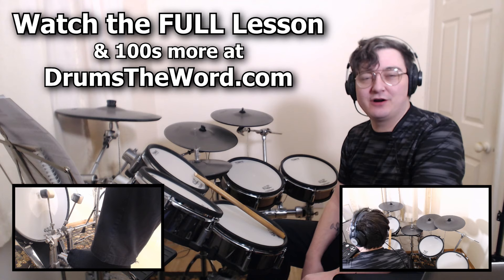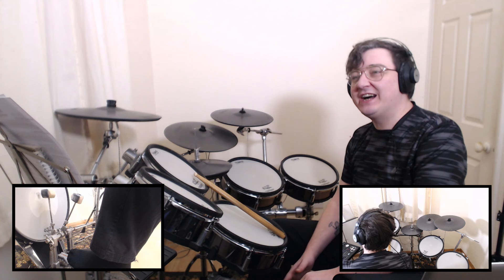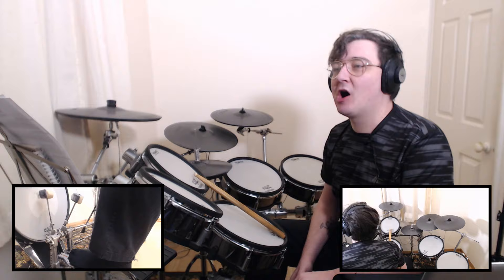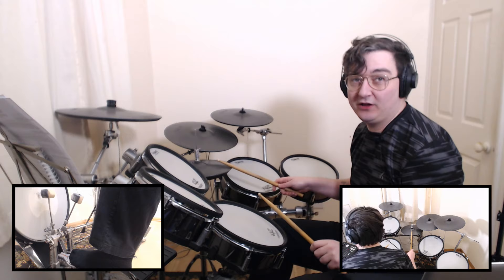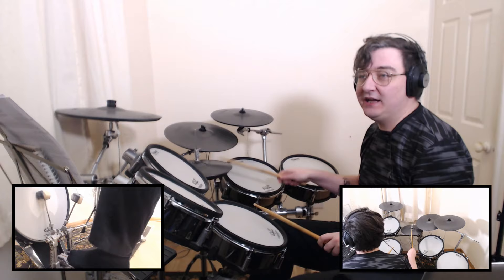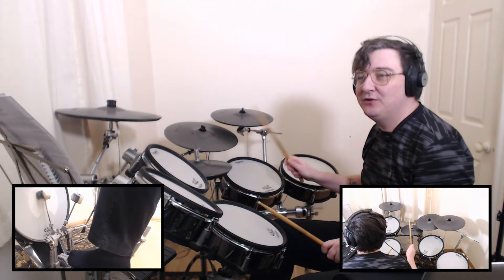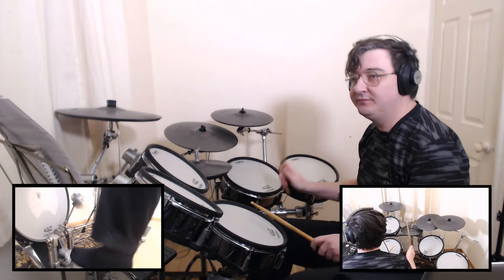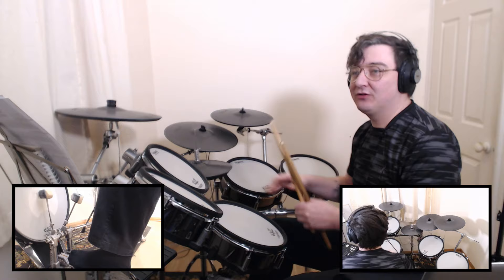★ Good Souls (Starsailor) ★ Drum Lesson PREVIEW | How To Play Song (Ben Byrne)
In this EXCLUSIVE video drum lesson I'm going to show you how to play the song "Good Souls" by Starsailor, featuring the drumming of Ben Byrne.